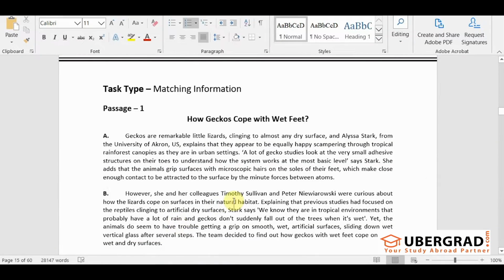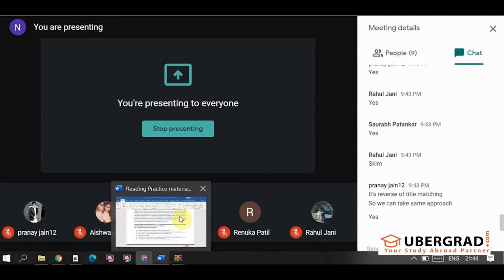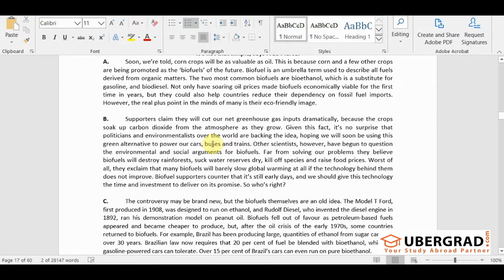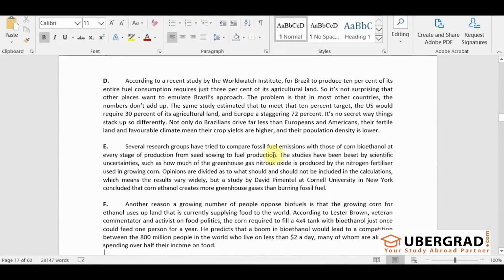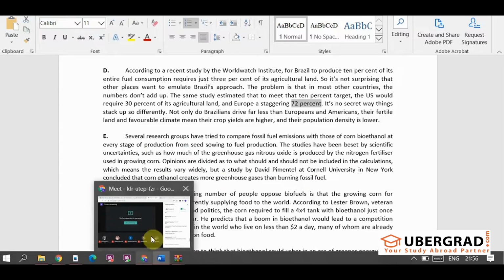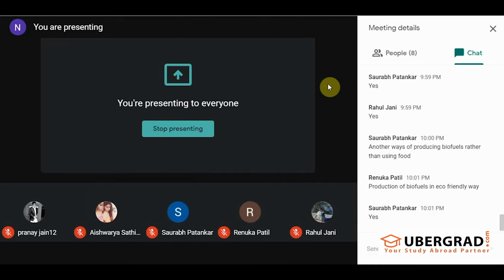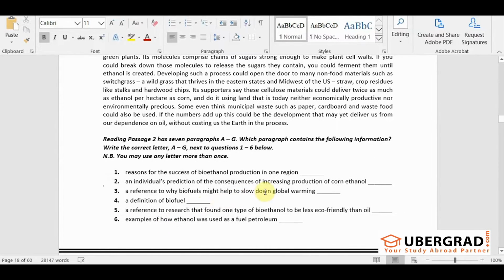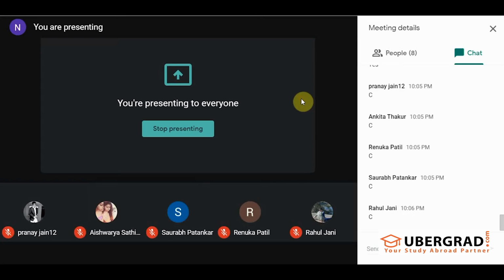Reading (Matching Information - Example)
The IELTS is an English assessment exam over reading, writing, listening, and speaking skills in non-native English speakers. In this video series, we are going to discuss IELTS Academic - Reading in depth.
The Reading section consists of 40 questions, designed to test a wide range of reading skills. These include reading for gist, reading for main ideas, reading for detail, skimming, understanding logical argument and recognizing writers' opinions, attitudes and purpose.
IELTS Academic test - this includes three long texts which range from the descriptive and factual to the discursive and analytical. These are taken from books, journals, magazines and newspapers.  They have been selected for a non-specialist audience but are appropriate for people entering university courses or seeking professional registration.
In this video, we are going to solve an IELTS Academic Reading question - Matching Information with important tips from instructor. Watch the playlist to understand the important tips and tricks to score 7+ band score in IELTS Reading.